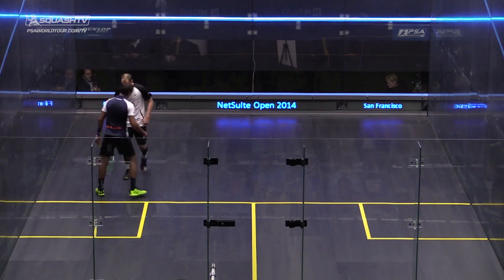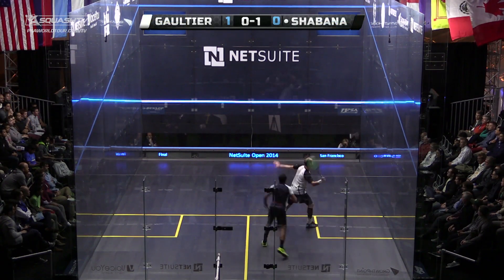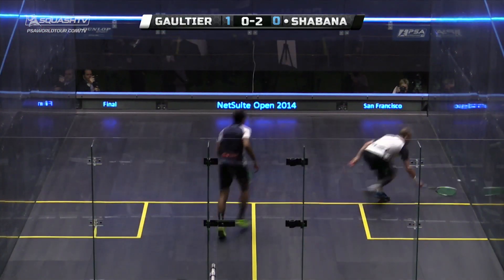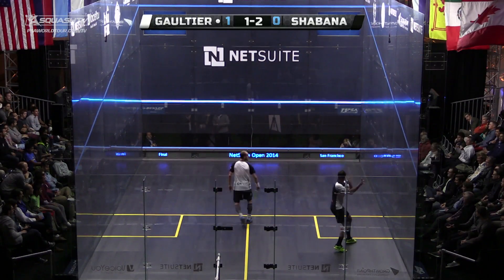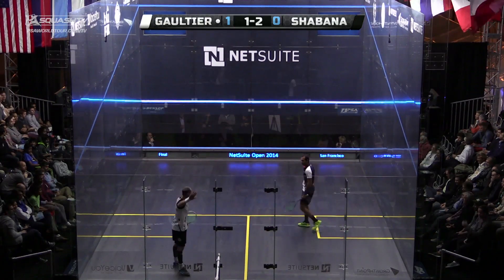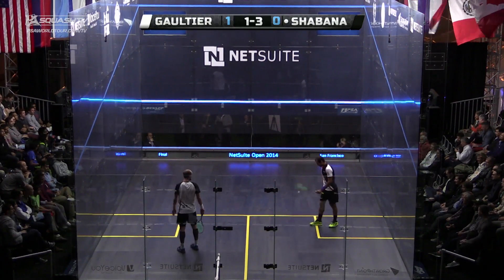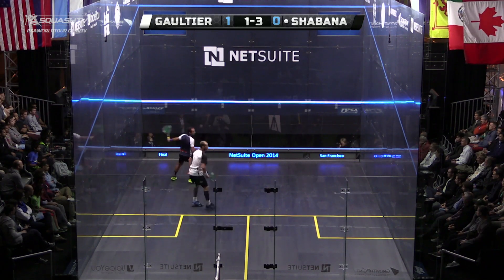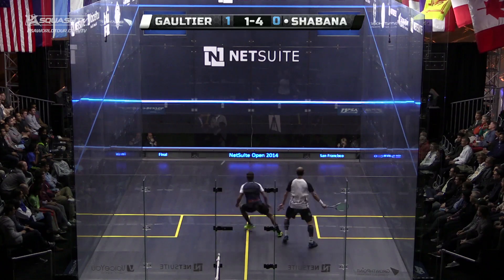Squash: Free Game Friday - Gaultier v Shabana - Netsuite Open 2014, Final